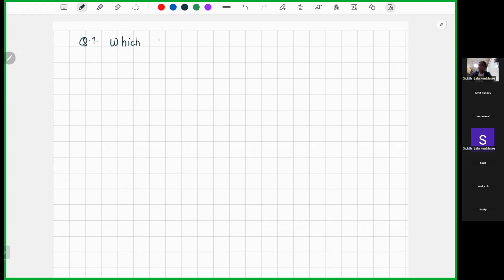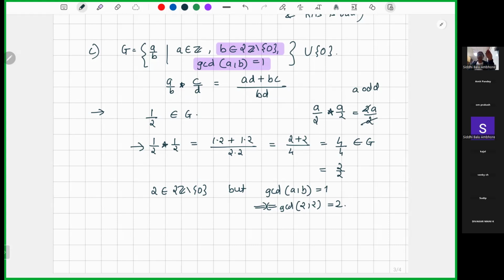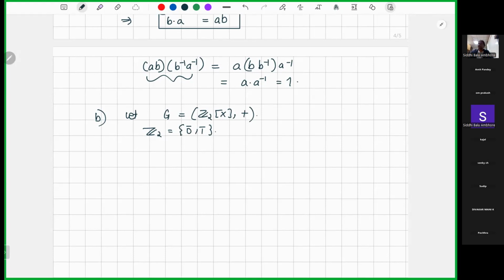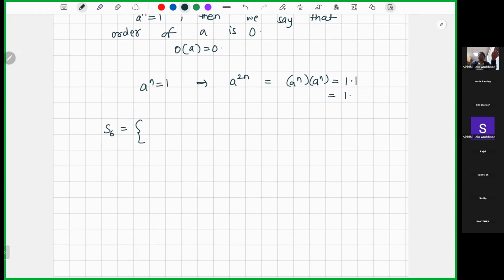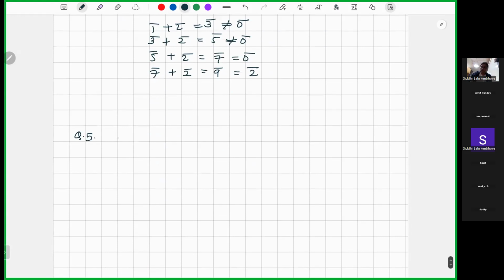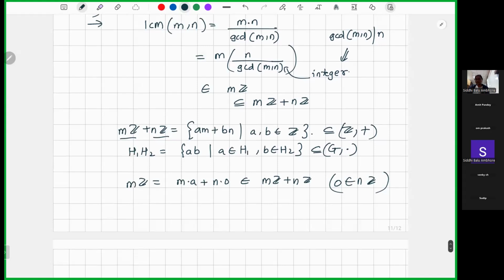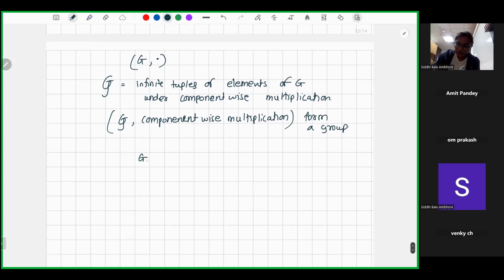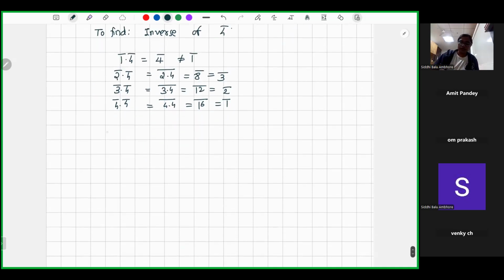Groups | Order of an Element | Subgroups | Symmetric Groups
Topics Covered in this Session:
1. Groups
2. Order of an Element
3. Subgroups
4. Symmetric Groups